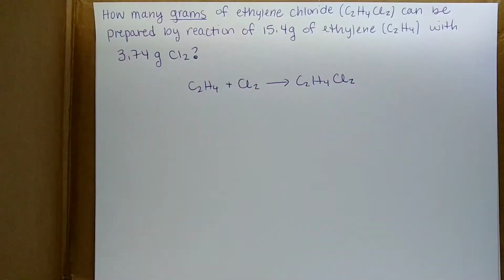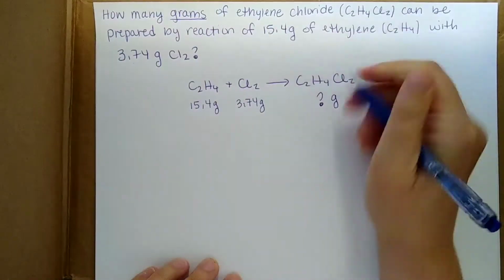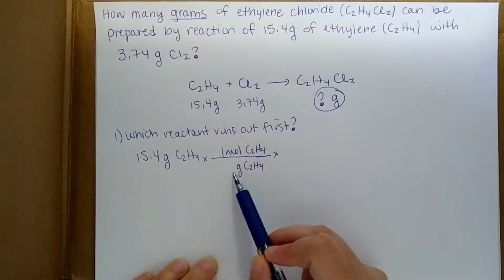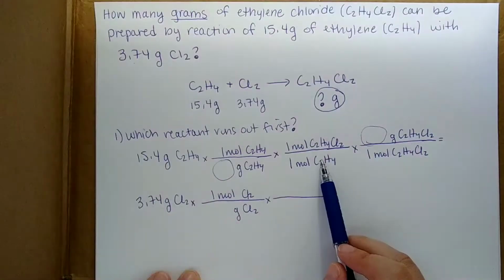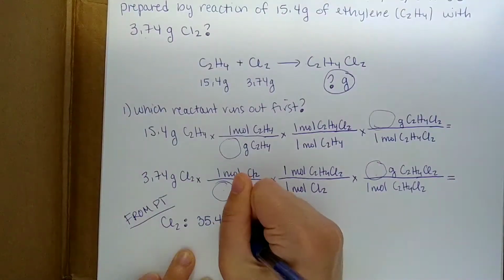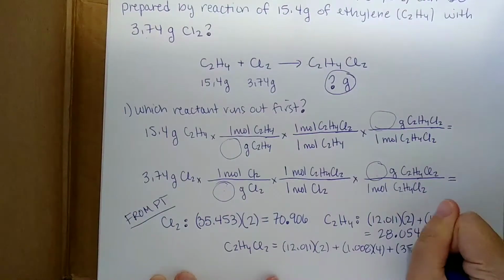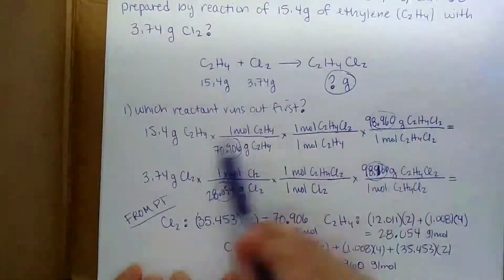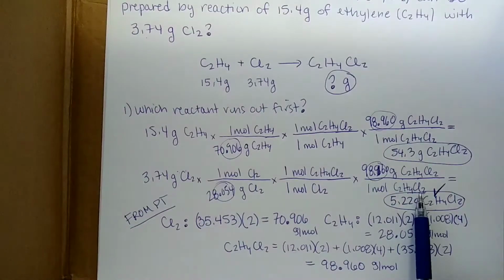Limiting reactant example 1